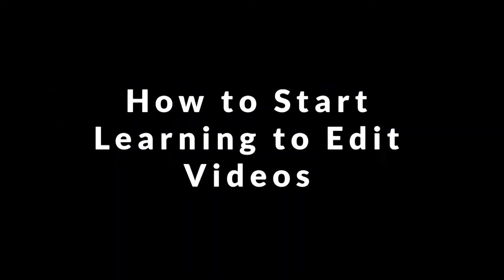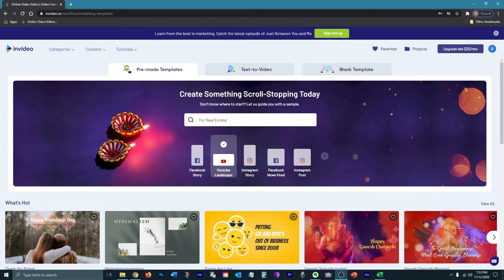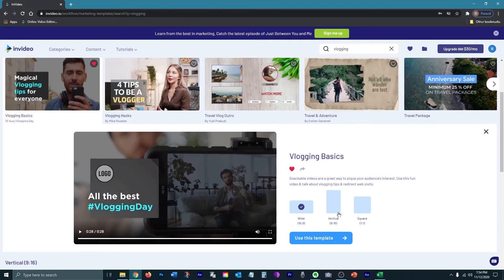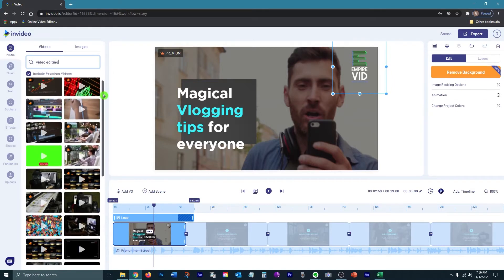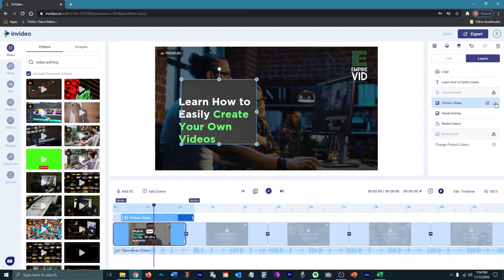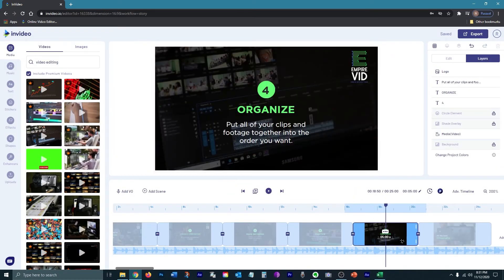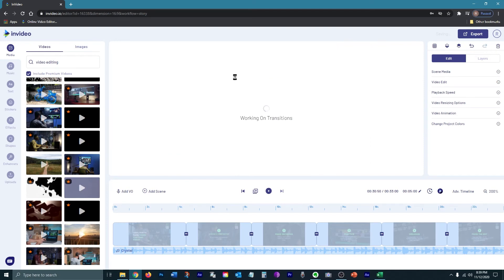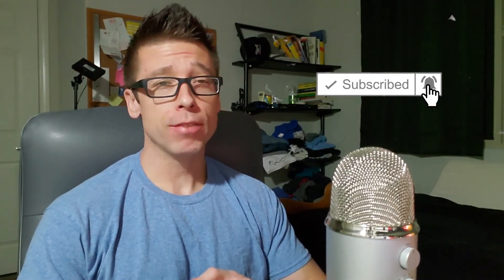How To Start Learning to Edit Videos - InVideo Tutorial 2021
If you are interested in how to start learning to edit videos but don't know where to start. Head over to InVideo to try their online editor.

Also check out Snappa It's a great resource for free banners, infographics, thumbnails, social media posts, and much more.

It's very user-friendly and capable of creating engaging videos whether you have a little experience or none at all. It's completely free to use with more features available if you get one of their paid plans. You can creating stunning videos in no time for all platforms, Youtube, Instagram, Facebook, etc...

You will impress yourself and your friends! Don't hesitate if you have been wanting to learn to edit videos because it is a great skill and it's extremely rewarding.